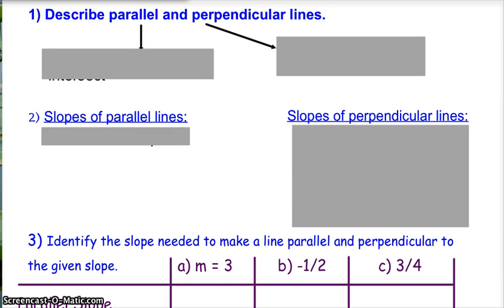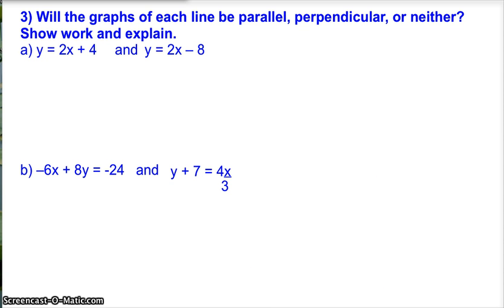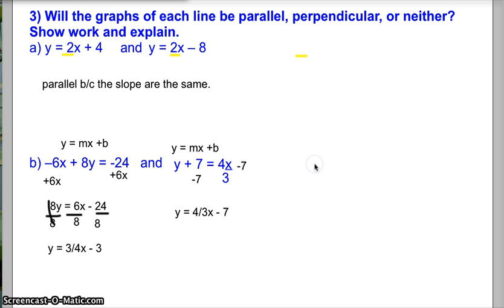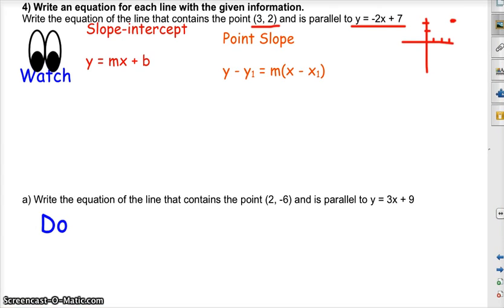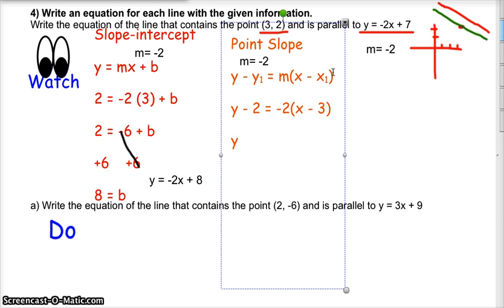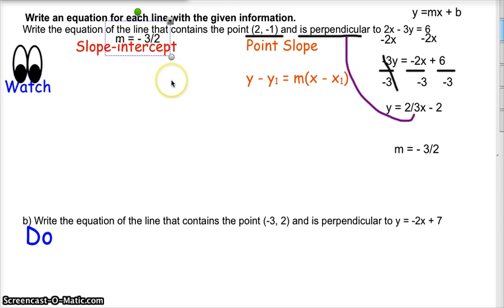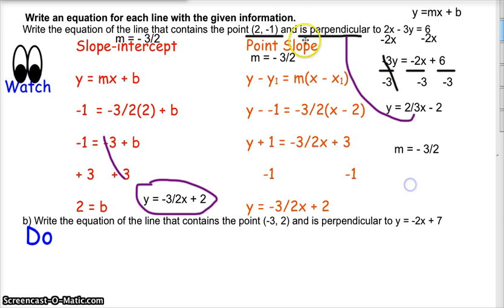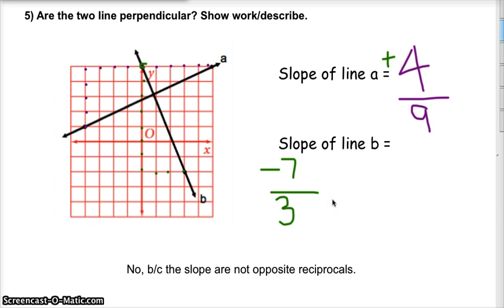3 6t lesson video: Equations of Parallel & Perpendicular Lines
This lesson briefly shows students how to write the equations of lines using parallel and perpendicular lines.  For my students, this information is review from Algebra.